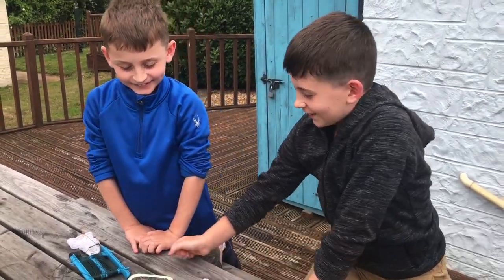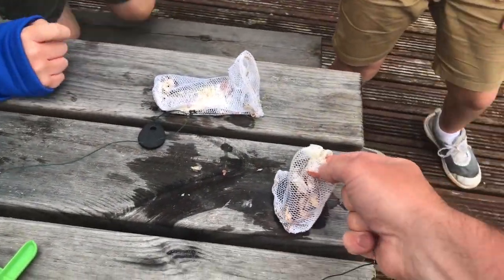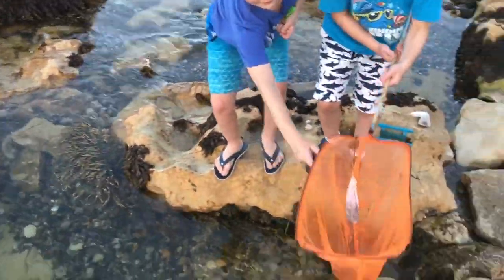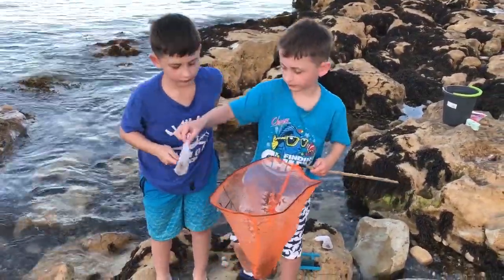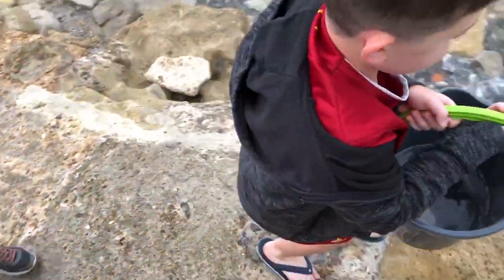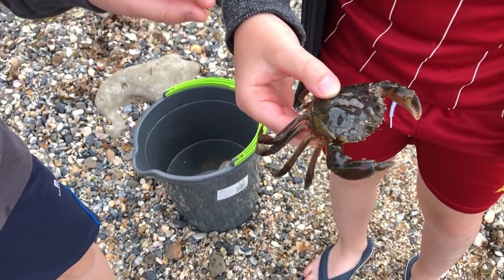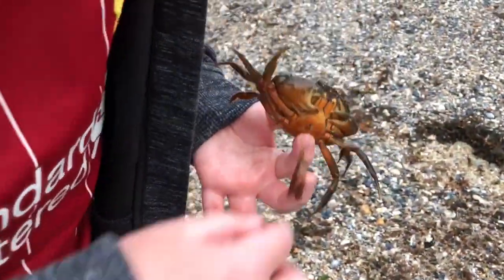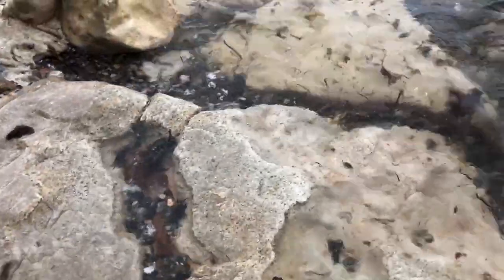Huge Crabbing Haul in Seaview Isle of Wight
Title: Positive Rock
Artist: HookSounds
Genre: Rock
Mood: Happy
Credits
Song -  Last Summer
Artist - Ikson